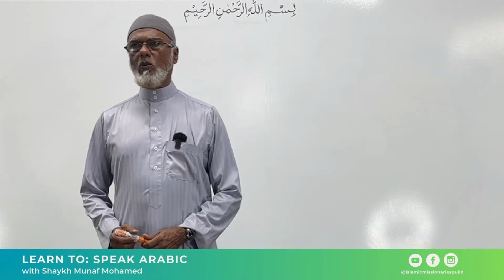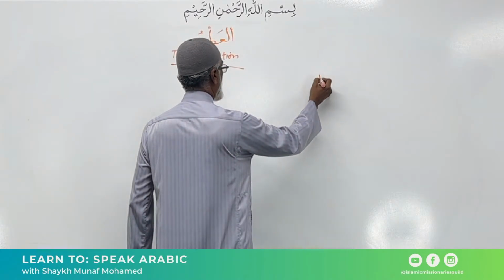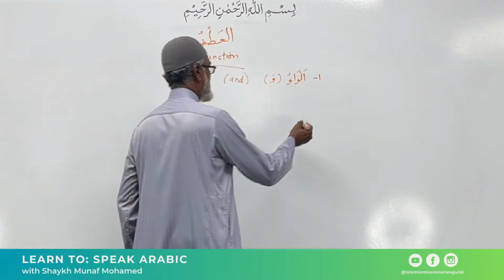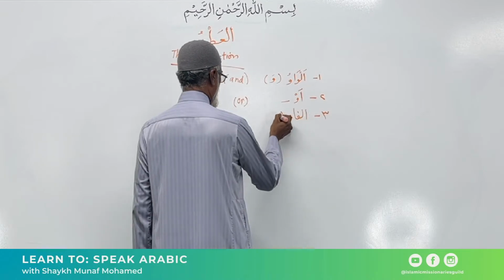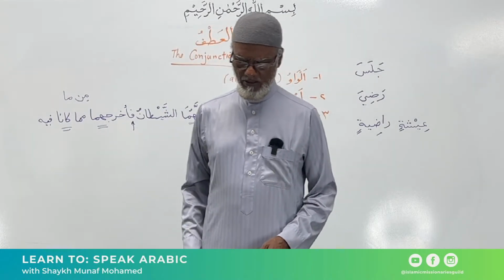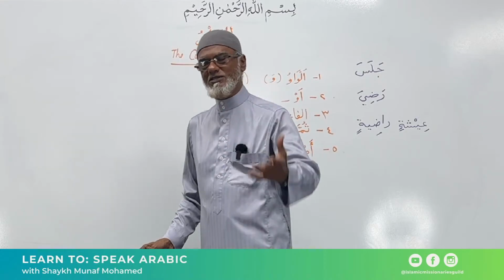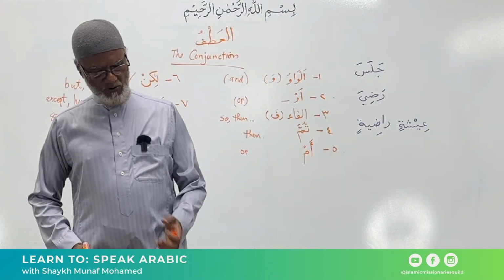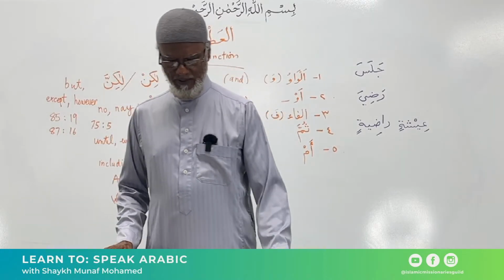DAY 28 - The Conjunctions - Learn to: Speak Arabic Language with Shaykh Munaf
As salaamu Alaikum,
This is NOT a reading course where the students will be learning to read Arabic.
This course will be addressing four key areas namely Reading Comprehension,  Writing and Grammar Skills, Speaking and Listening Comprehension. These are the four main skills in learning any language.
This Arabic course will be divided into three different levels.

Classes will be held every Monday, Wednesday and Saturday.
Staring time will be from 7:00pm until 7:55 pm.
This module will continue until 30th October, 2023 in shaa Allah.
Students doing this course must be able to read Arabic.
The text books we will be using are two, both are on line.
1. Madinah Arabic Reader by Dr. F. Abdur Raheem. This is the same book that students of the Islamic University use to learn Arabic Language.
2. Al Arabiyyah baina Yadaik.

This course is free of charge.